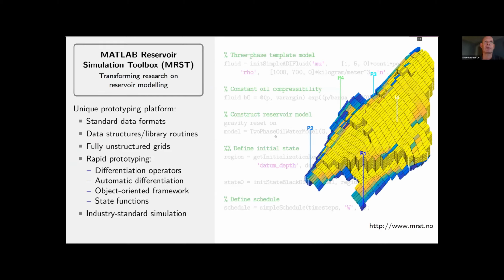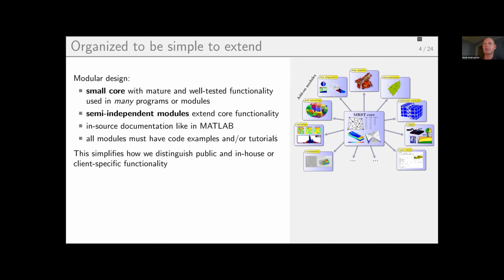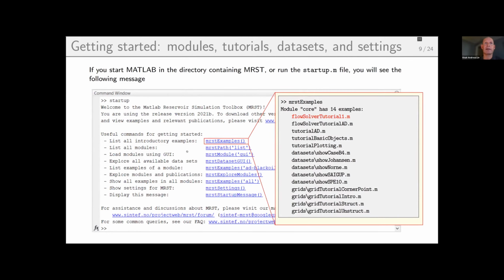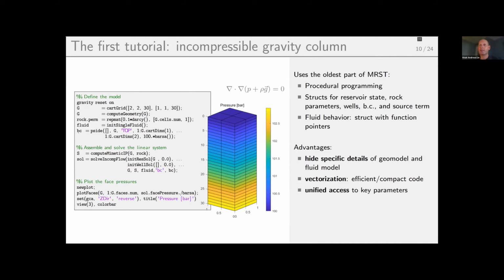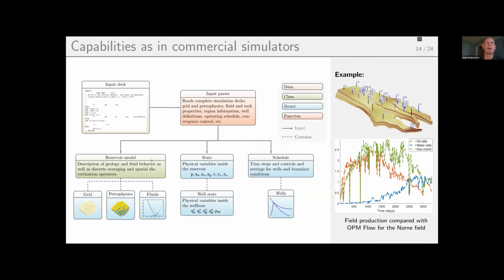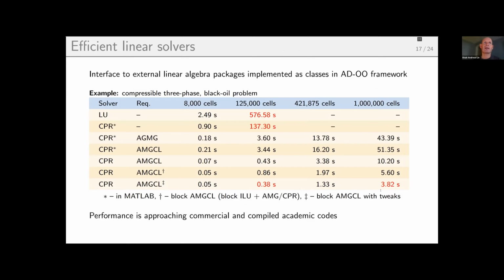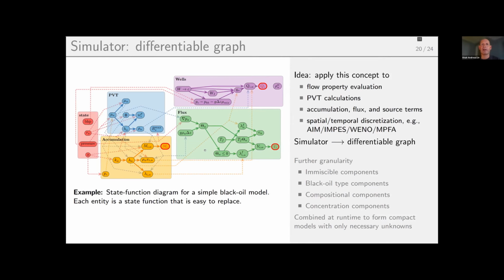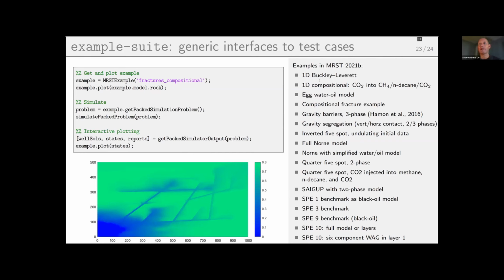Quick overview of MRST and some of its most recent features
Video recording from the MRST Symposium 2021

Knut-Andreas Lie
SINTEF Digital

In this talk, we give a quick overview of the MATLAB Reservoir Simulation Toolbox, including how it is organized, how to get started, and how to navigate and make use of the extensive documentation. We also discuss and highlight some of its recent features, including state functions and backends for fast simulations, and the example suite - a brand new way of cataloging examples.